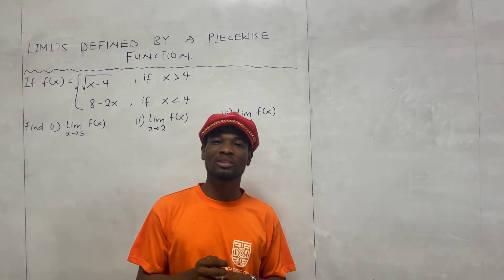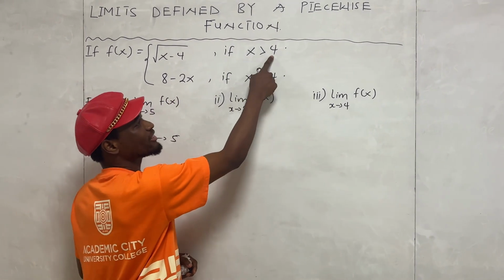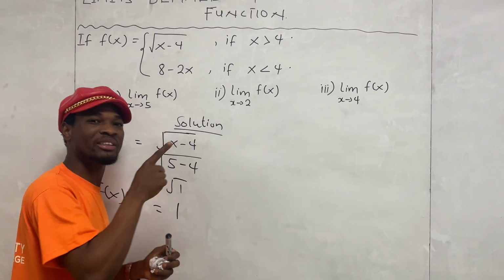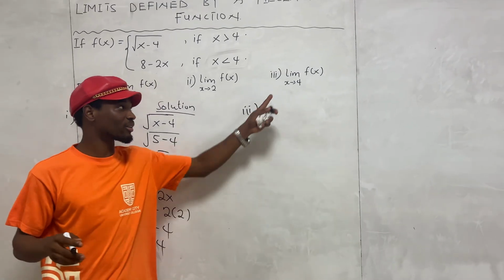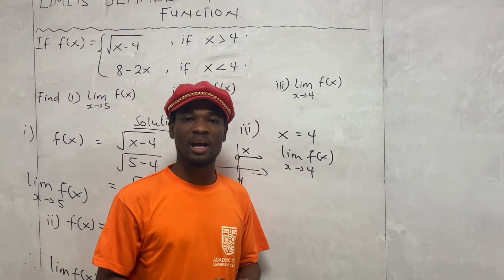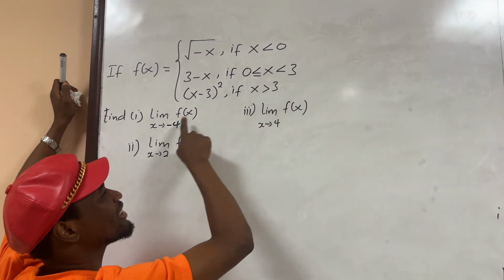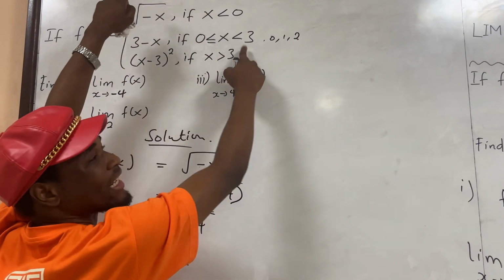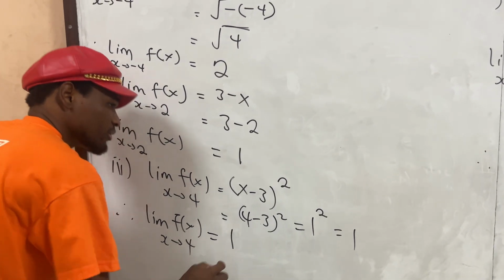Master Limits of Piecewise Functions in Minutes! (Step-by-Step Tutorial)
To find the limit of a piecewise function at a certain value, you must evaluate the left-hand limit (approaching from values less than the target) and the right-hand limit (approaching from values greater than the target) using the appropriate function expression for each side. If these two one-sided limits are equal, then the overall limit exists and is that common value; if they are not equal, the limit does not exist